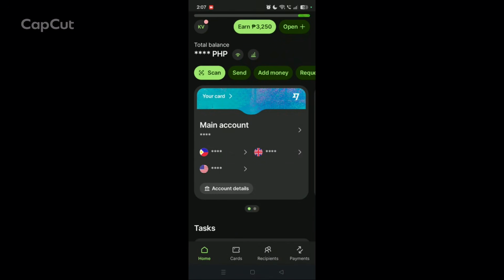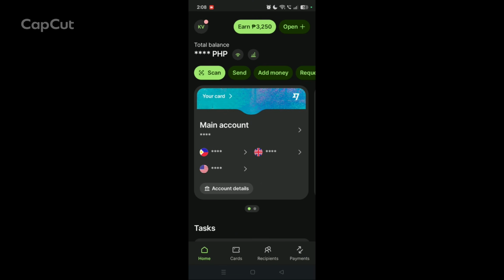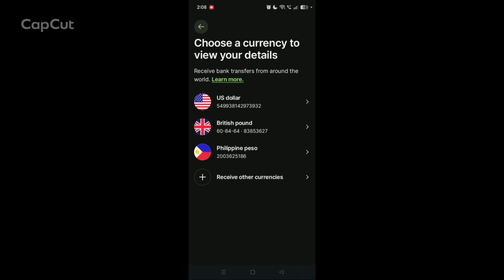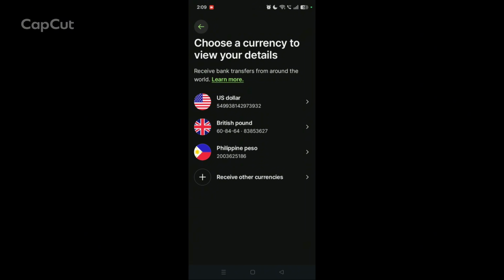Wise Shopify Payments Integration 2026 — Save More Per Sale With This Simple Setup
Want to use Wise with Shopify Payments? In this 2026 guide, we'll explain how the setup works, what to check before connecting your accounts, and how Wise may help manage international payments and currency conversion. 💳🛍️

Watch the full tutorial to set up Wise with Shopify and avoid common payment and conversion mistakes. 🚀